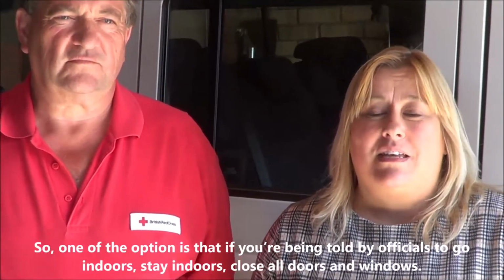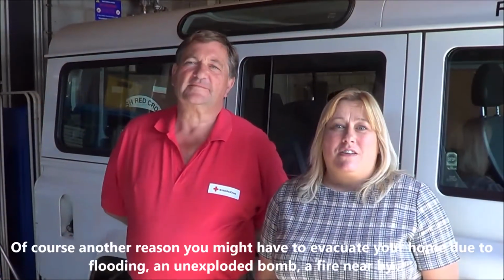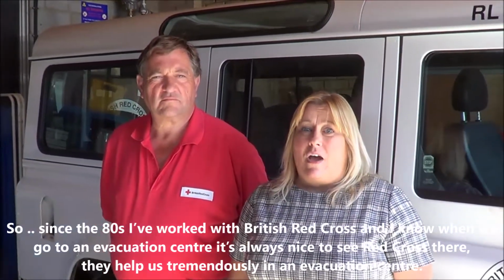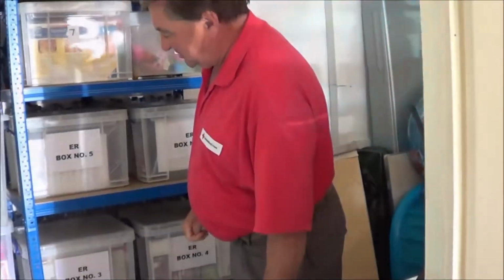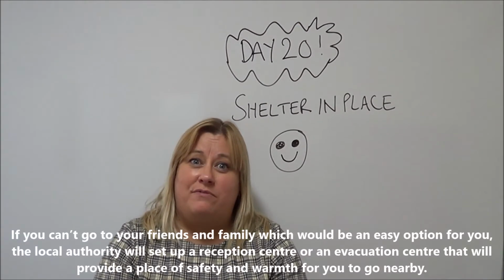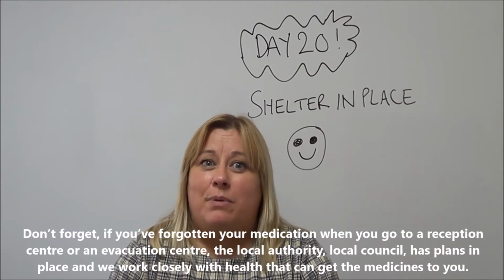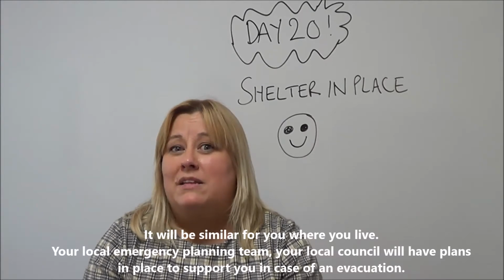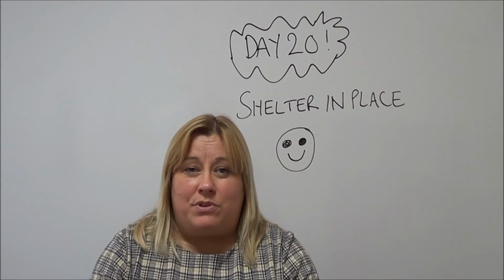30days30waysUK 2019 Day 20 Shelter-In-Place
5th anniversary edition of the 30days30waysUK preparedness games | social media emergency risk communication by professional volunteers at 30days30waysUK.org.uk